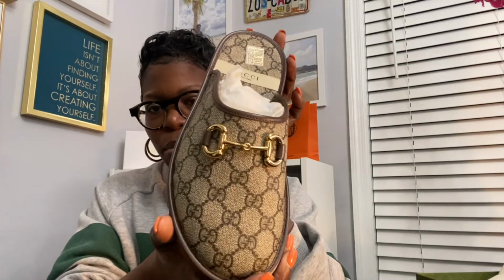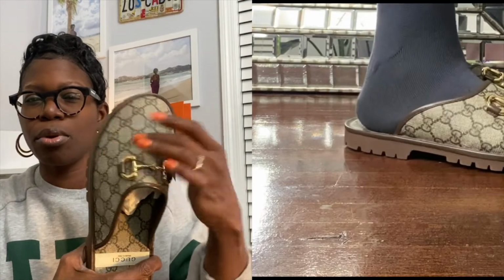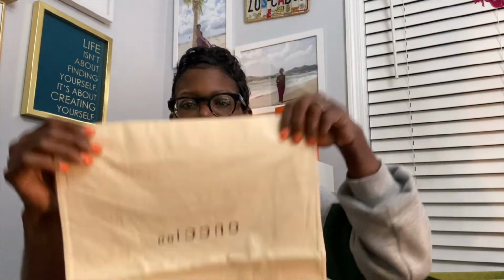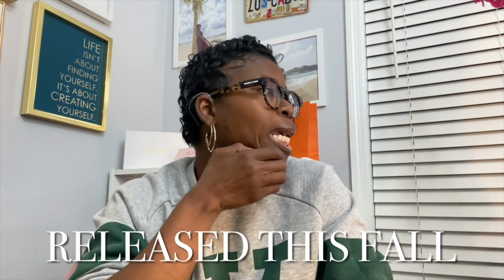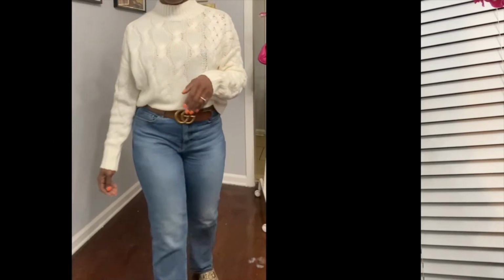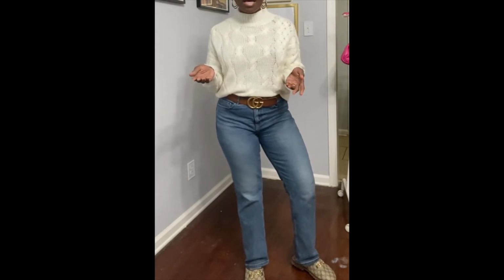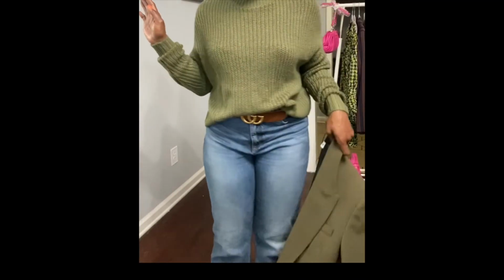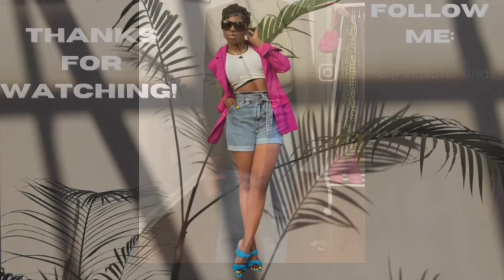Gucci Unboxing & Style Inspo| Luxury Unboxing| Styling Slippers| Luxury Fall Slippers Review Part 1